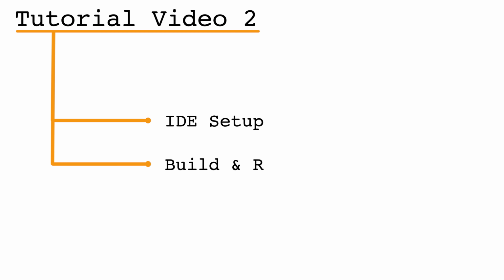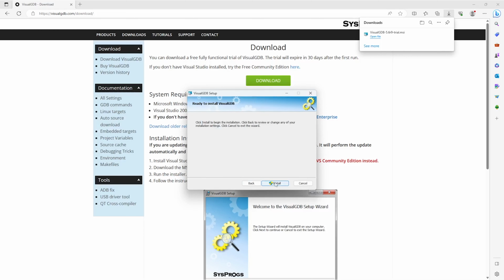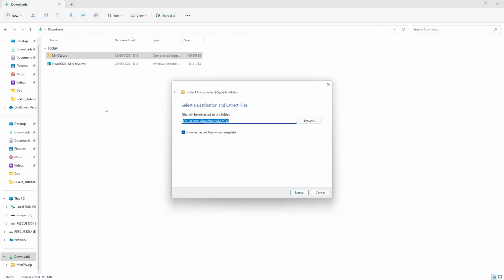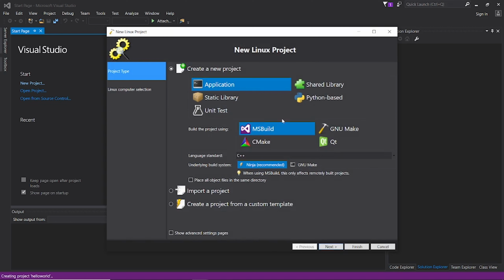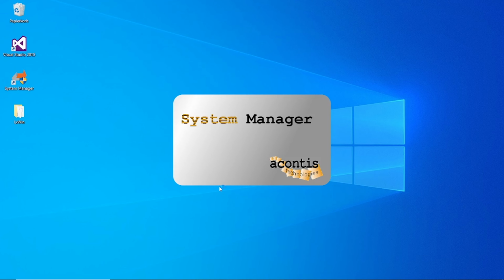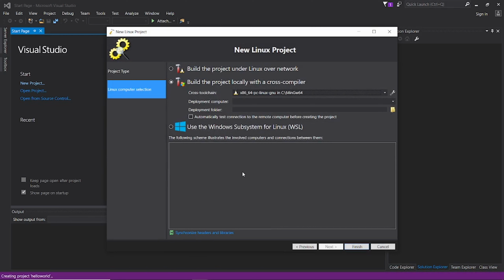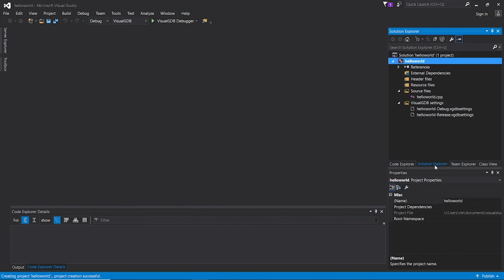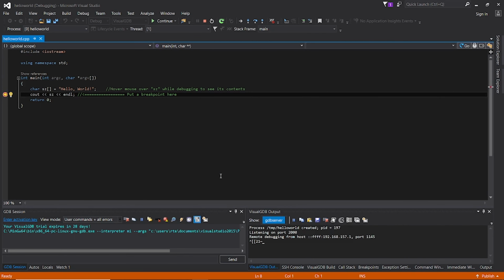acontis LxWin Tutorial: Building an Example Application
With the acontis real-time hypervisor you can run real-time Linux and Windows together on the same system. There are many virtualization hypervisors that enable you to run Linux and Windows together, but the acontis solution is a real-time hypervisor, specifically tailored to enable running real-time operating systems (RTOS) together with Windows.

In this video, we demonstrate how to build and debug an example application for LxWin in Microsoft Visual Studio.